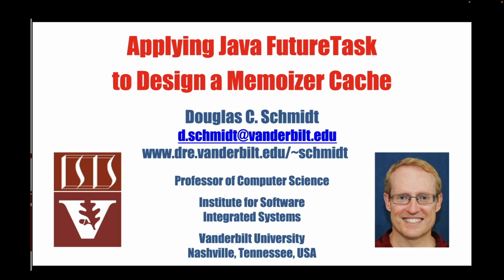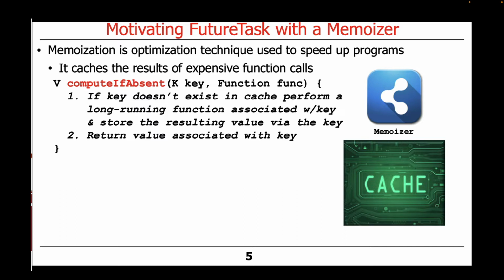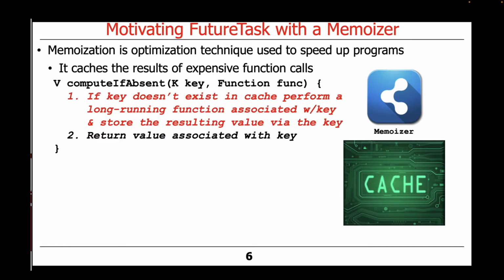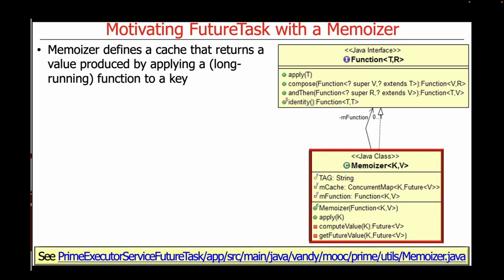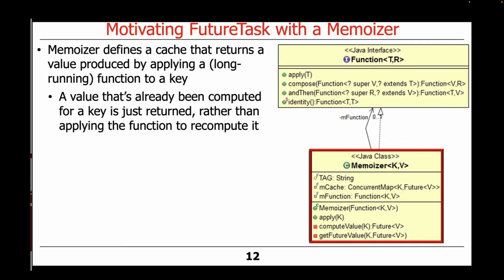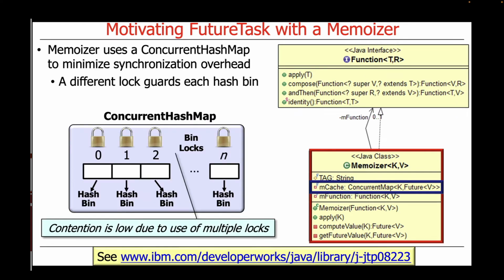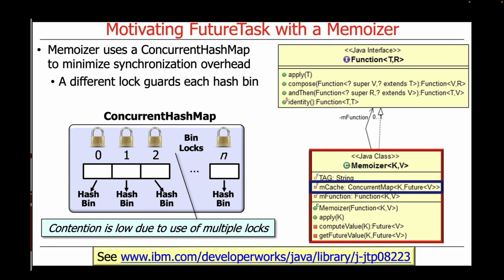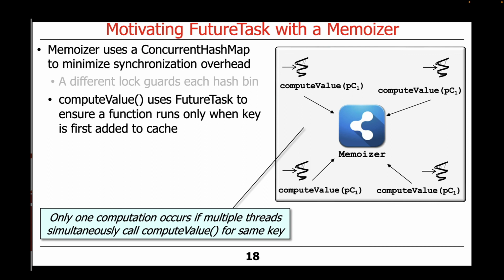Applying Java FutureTask to Design a Memoizer Cache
This video explains what a Memoizer is & motivates how FutureTask can optimize its performance in concurrent programs.